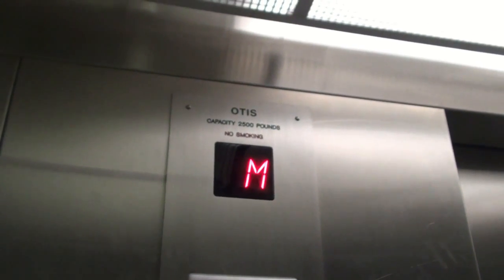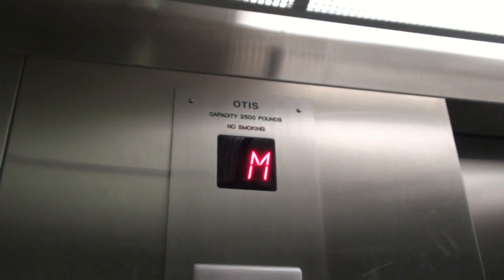Otis Hydraulic elevator at Zellers, Metrotown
Type: Hydraulic

Features:

Directional chime: yes but nonfunctional
Directional indicator: no
Floor chime: yes
Floor indicator: yes
Stop/Run switch: no
Emergency phone: yes

Finally this one is in service. This is one of two elevators that are right next to each other but are not a single bank, there are 2 buttons, one calls this one, the other calls the other one which is a Montgomery and a death trap watch it
Anyway this one runs much better than the other one but the cab could use some fixing up cosmetically.